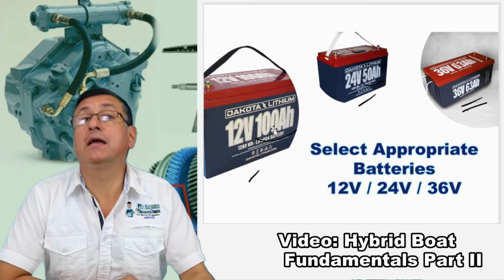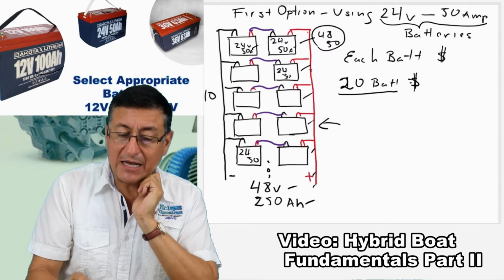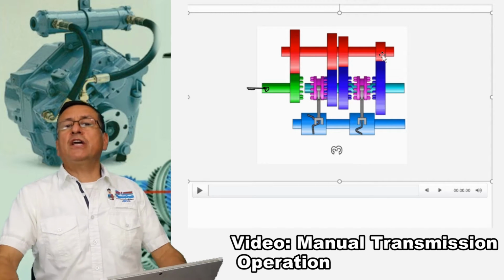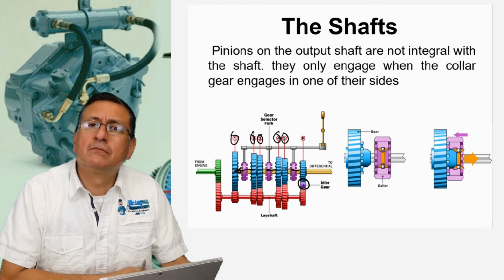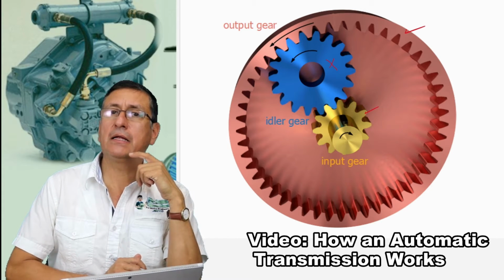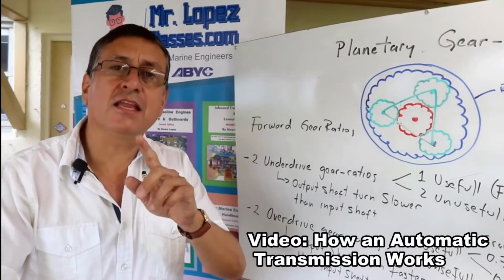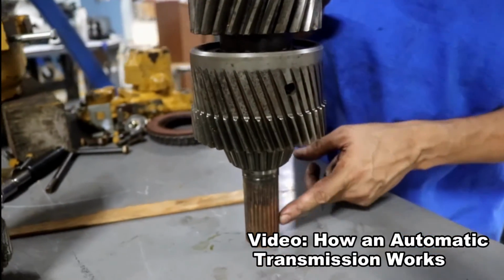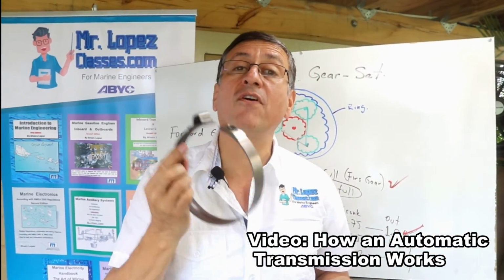Marine Transmissions Course | Highlight Topics